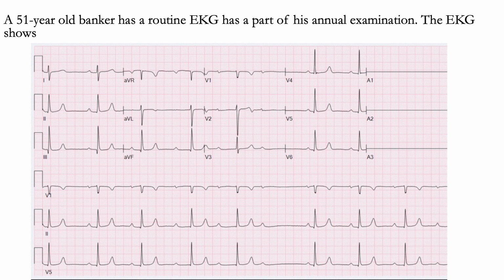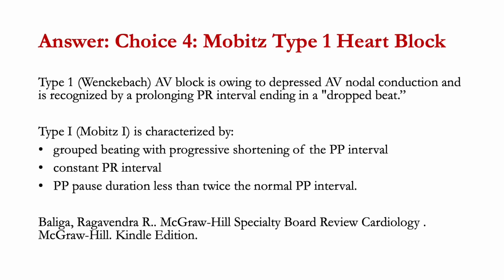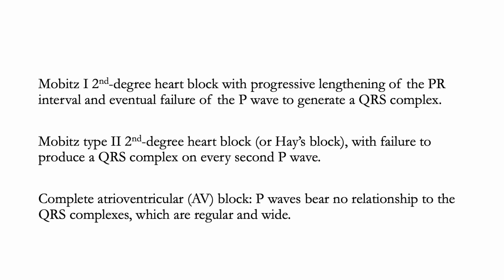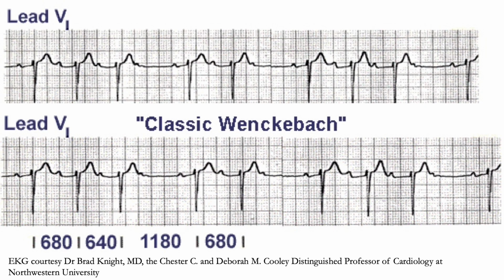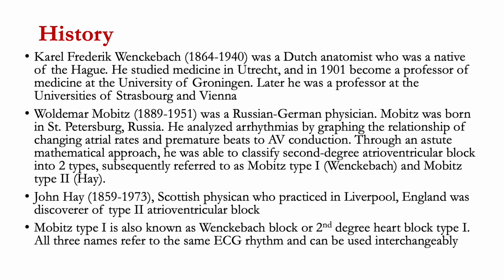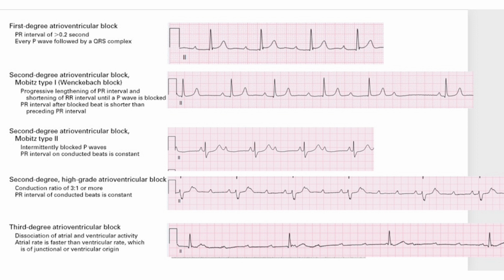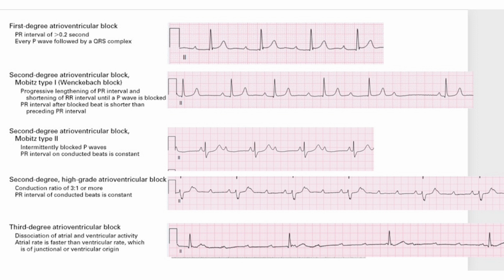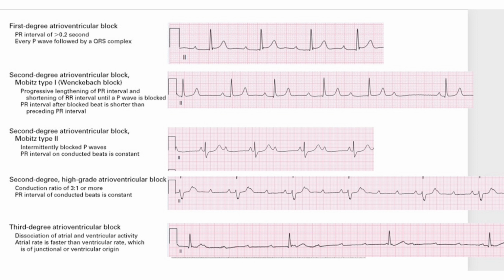What type of Heart Block? | Dr RR Baliga's "MUST KNOW EKG" Podkast for Physicians